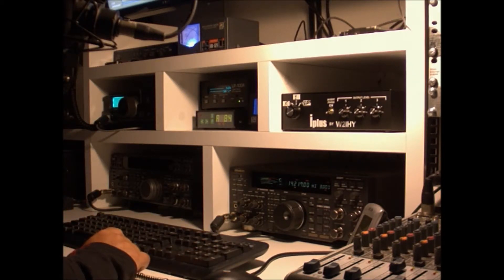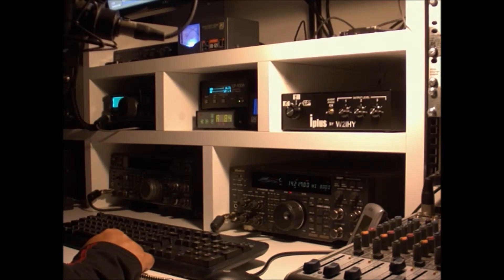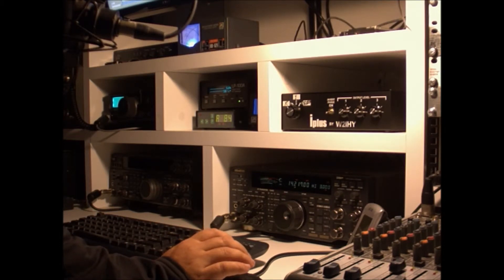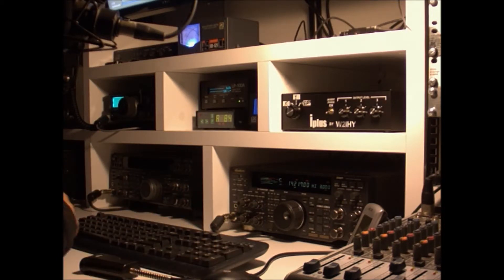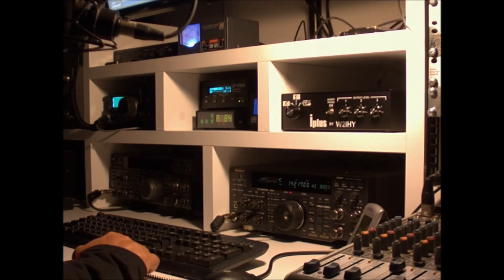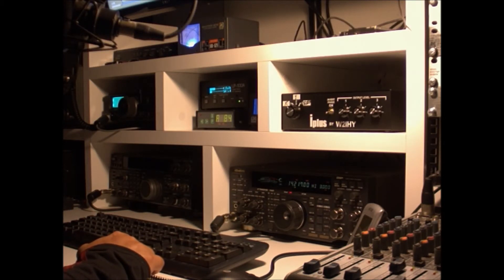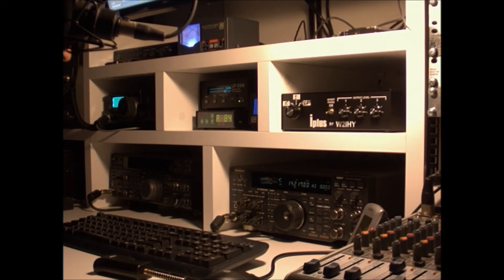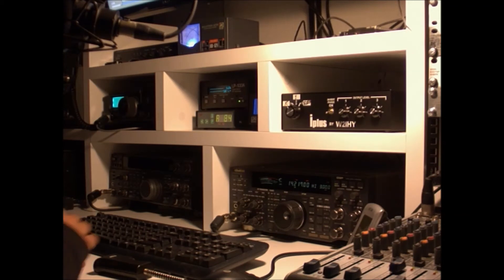A41MO on 20 Meters by CS7AGN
Mr. Samir from Muscat, Oman